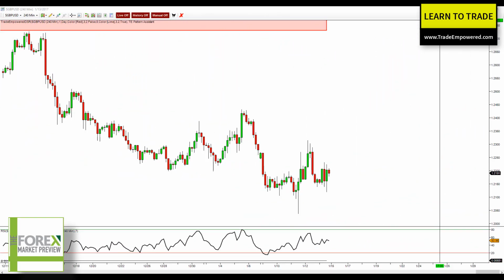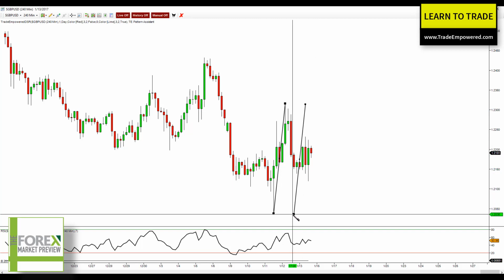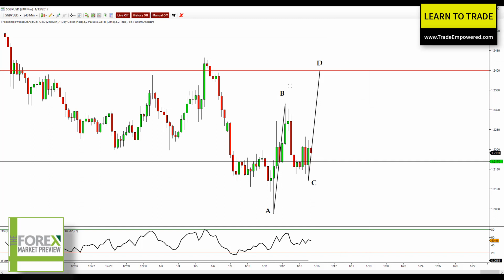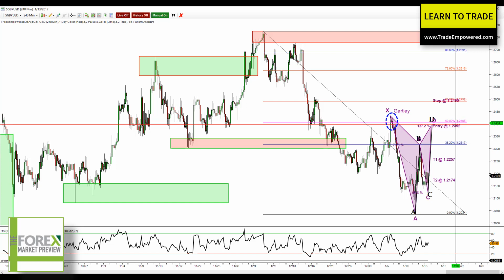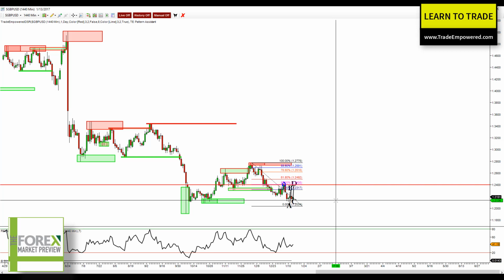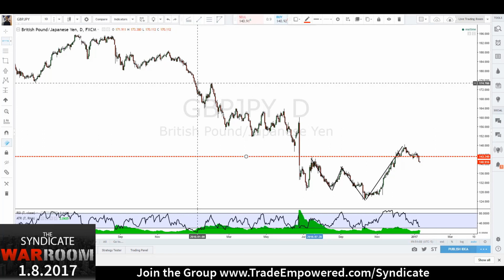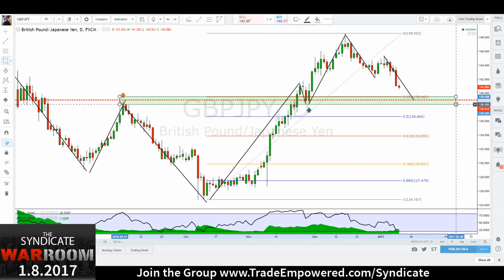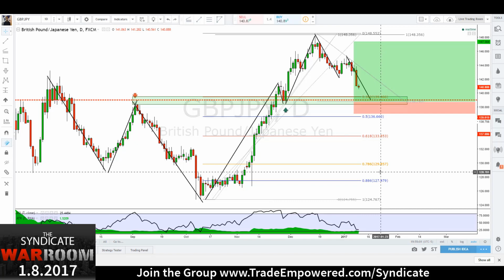FOREX TRADING: How To Stop Missing Trades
FOREX Trading video performing technical analysis in the currency market as well as lending advice on how to cut down on missing trades.

Akil Stokes
Currency Analyst & trading Coach